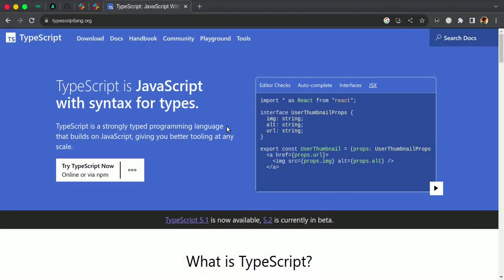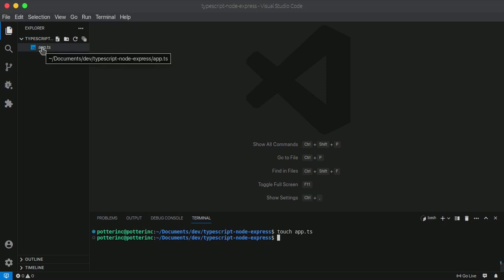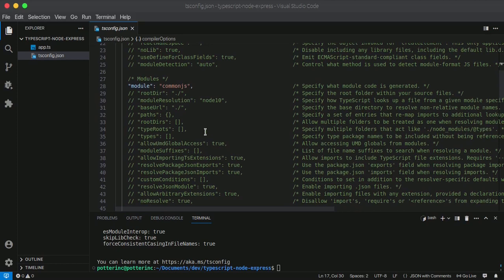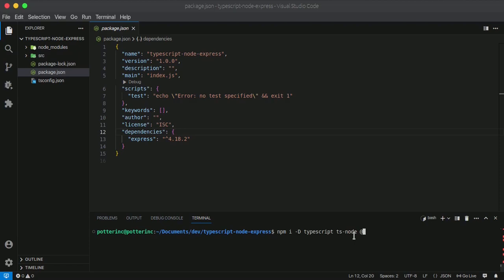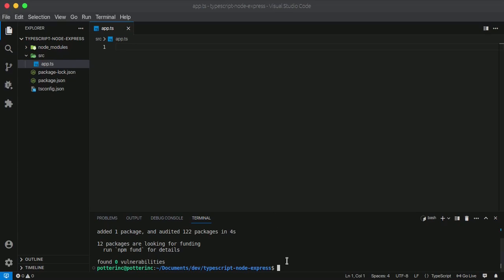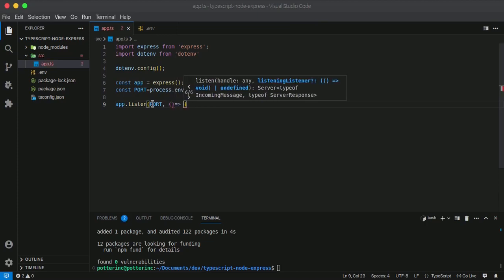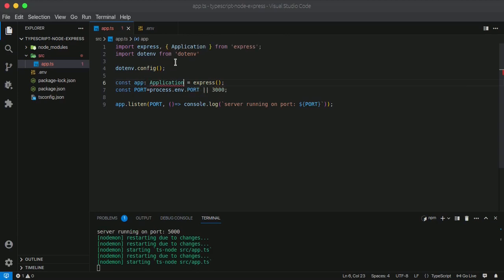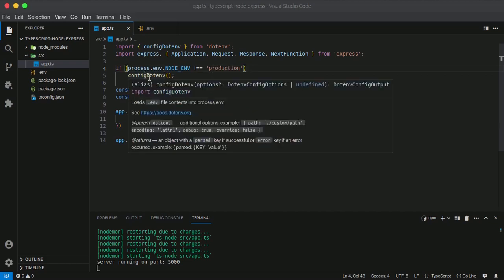Fullstack Crash Course - TypeScript, Nodejs, MongoDB & Express